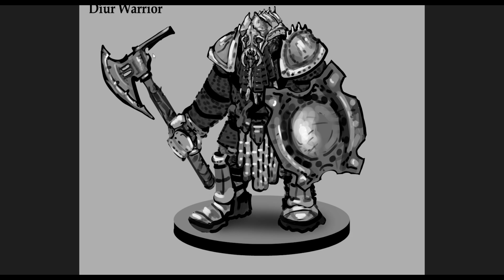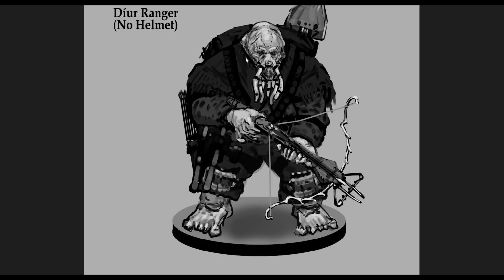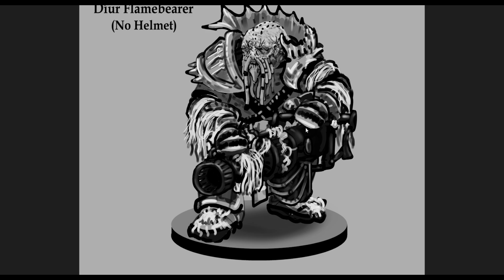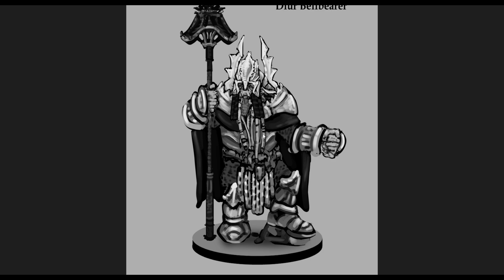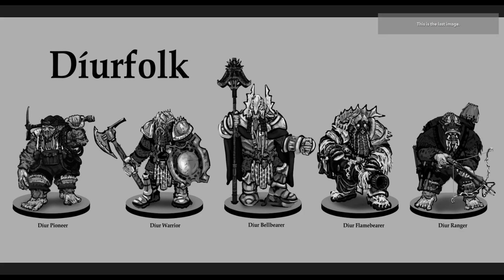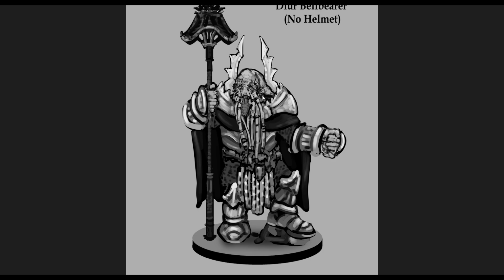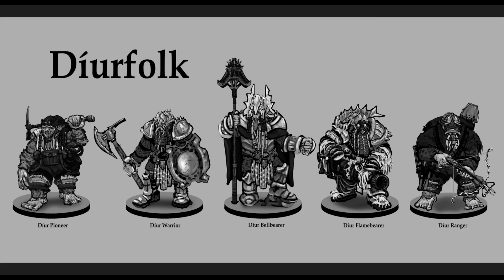Underworld War - Diur Design Talkthrough with Brandon Barnes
The creator of Underworld War and its foremost artist, Brandon Barnes, talkthrough the basic design of the Diur.